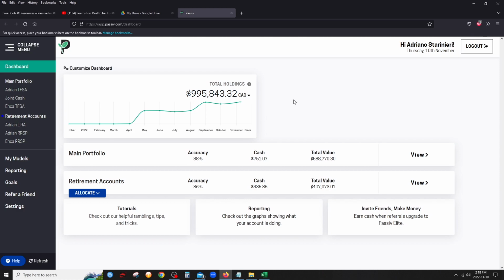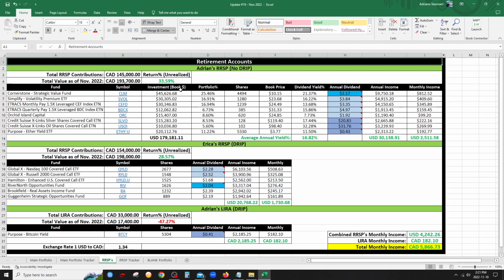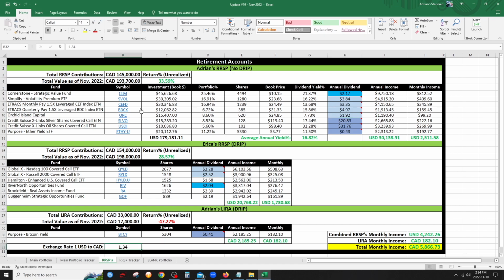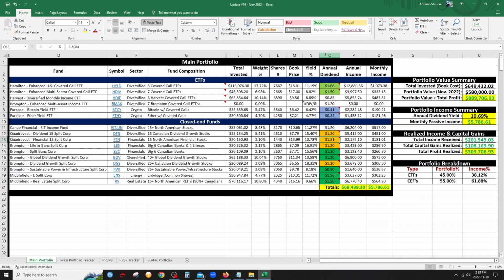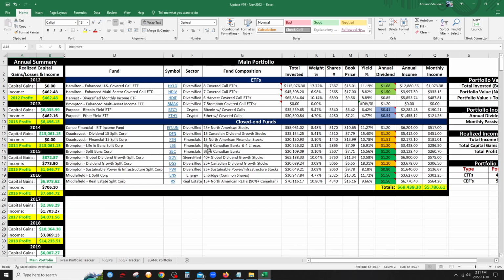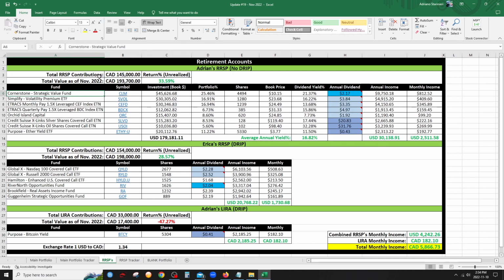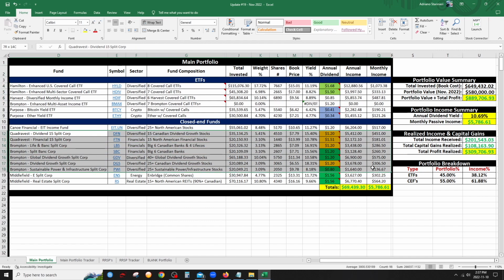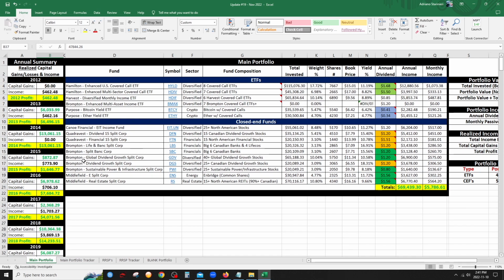My Stock Portfolio Unveil Videos Explained: Structure, Tracking, Strategy, Taxes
Follow my Portfolio LIVE by Downloading Blossom: A FREE Mobile App for DIY Investors
You too can Share your Portfolio and be part of a Growing Community of DIY Investors

Get $50 worth of Commission Free Trades when you open a Questrade Account using this
or simply enter "PASSIVE50" in the Offer Code BOX when you open an account

Purchase my Digital Product: The Ultimate DIY Investing Package.Includes FREE Lifetime updates!

00:00 My Portfolio Unveil videos
01:47 Structure
04:56 Basic Tracking
11:33 Income Tracking
12:30 Profit Tracking (Income & Capital Gains)
16:04 Strategy & Objectives
21:35 Taxes

Mission:
Help everyday people invest on their own in order create their own source of Passive Income to enhance their quality of life and reach Financial Independence (FIRE)